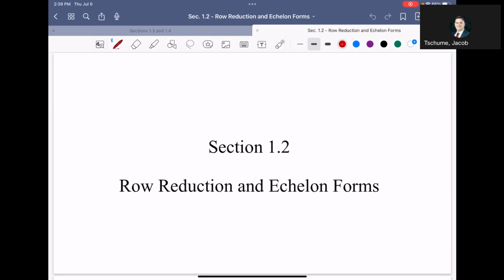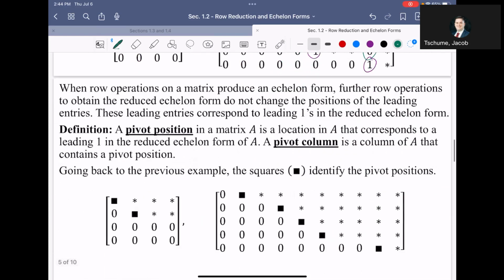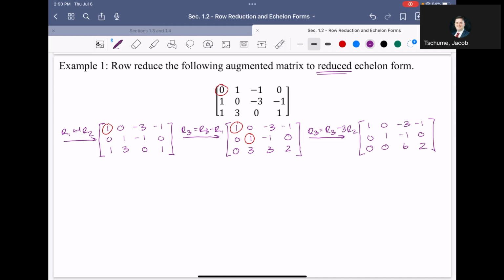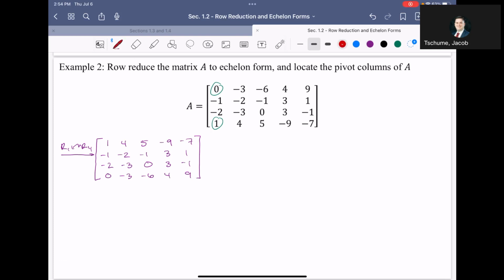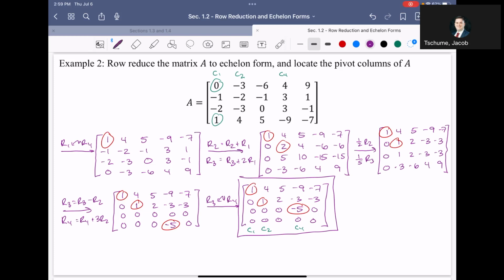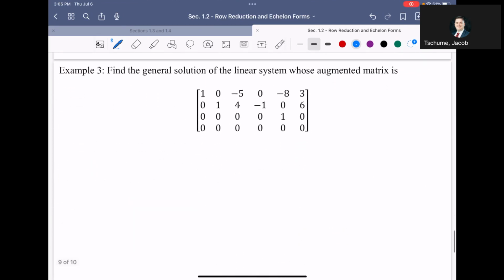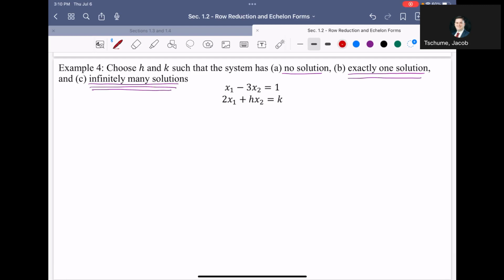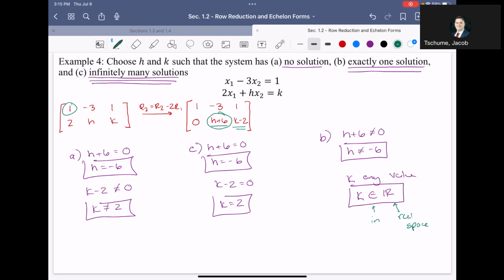Section 1.2 Row Reduction and Echelon Forms